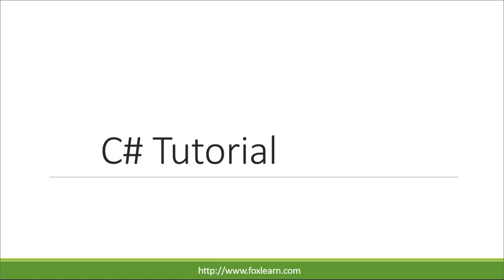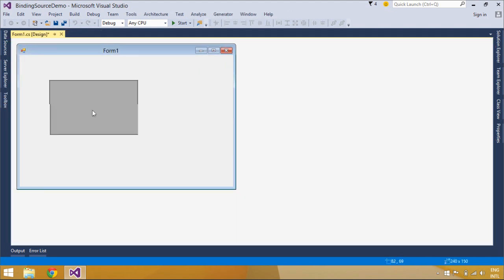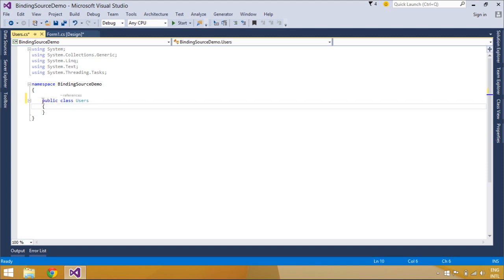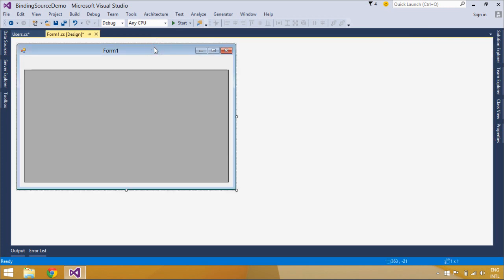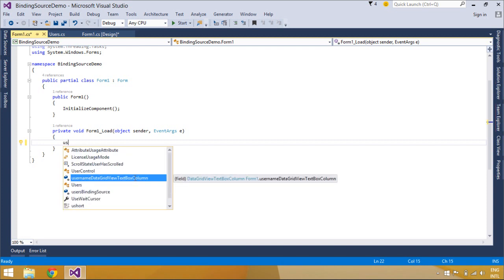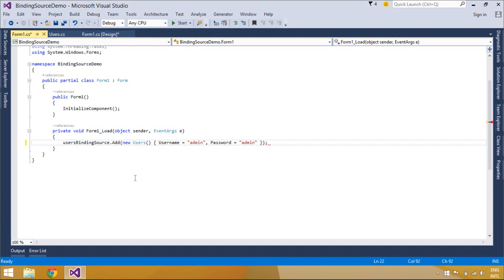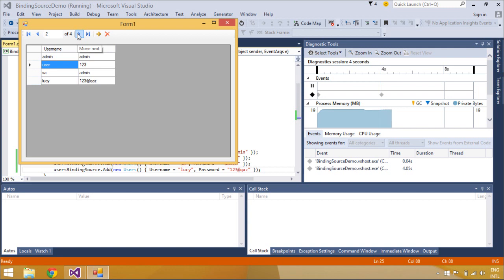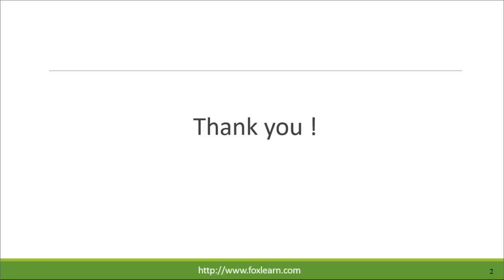C# Tutorial - How to use BindingSource and BindingNavigator | FoxLearn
How to use bindingsource, bindingnavigator c#.